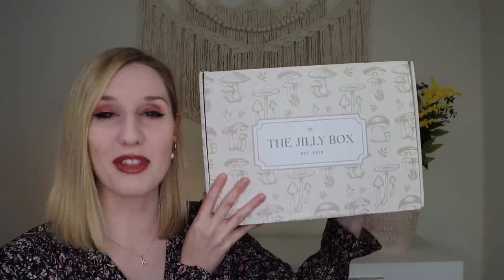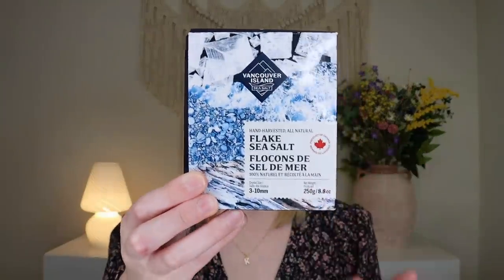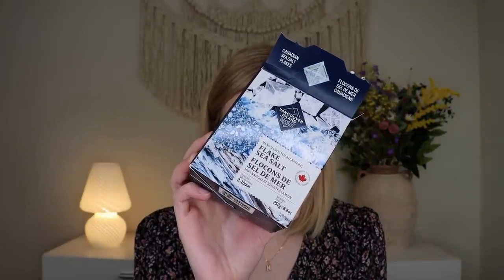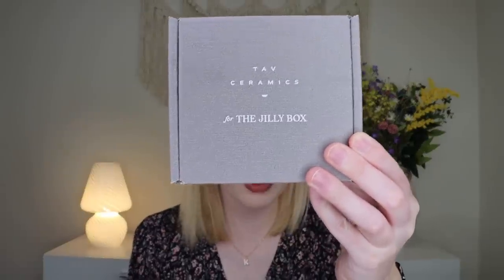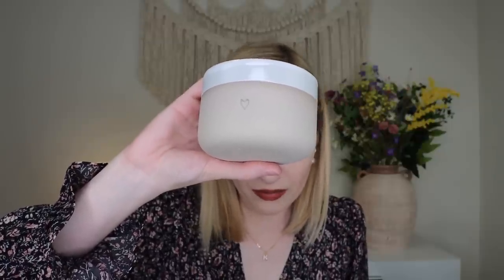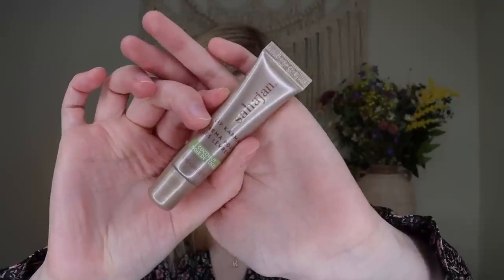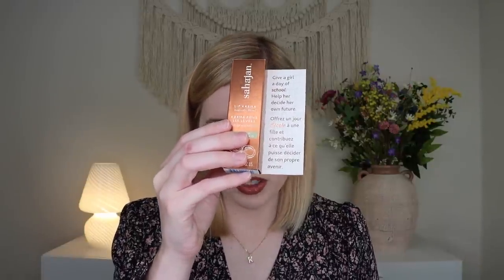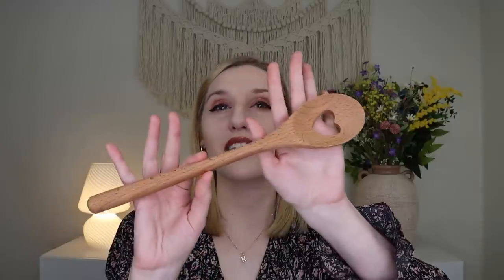THE BEST!!!! 😍 | The Jilly Box | Fall 2023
Makeup I am wearing:
-Tarte: Maneater Waterproof Mascara
-Defiance Beauty: Liquid Lipstick (Iconic)